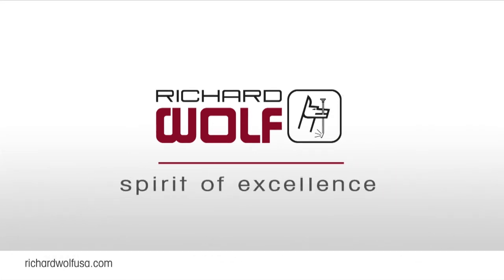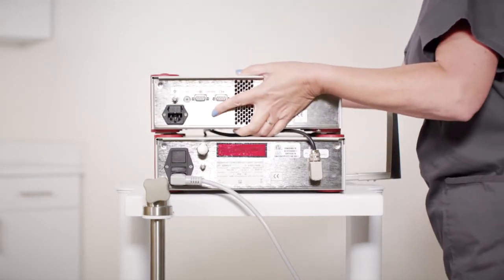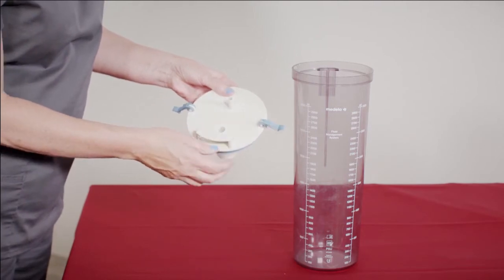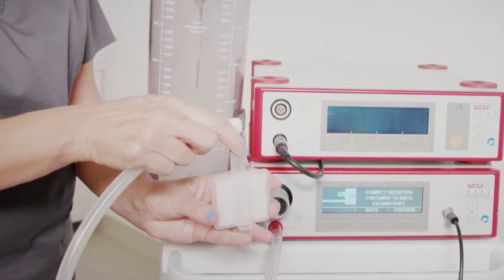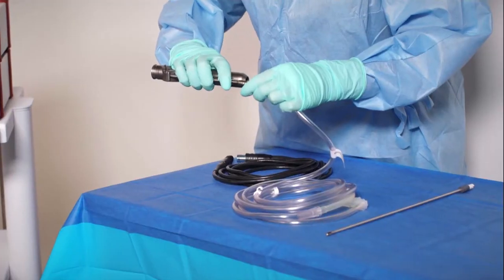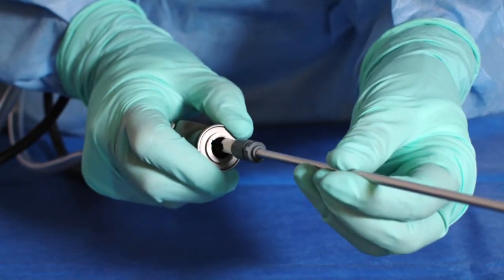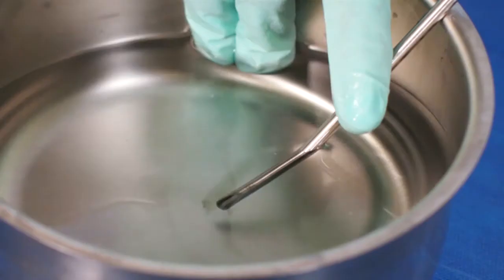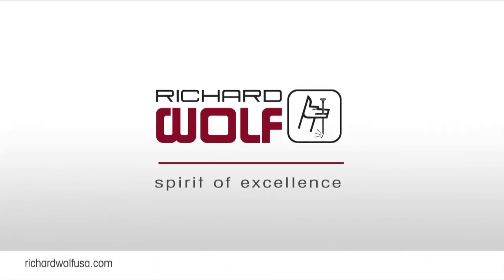PIRANHA Setup Video - Internal/External Use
This video will show the set-up of the Piranha System along with how to set the blade in the M4 Handpiece.

FOR INTERNAL AND EXTERNAL USE